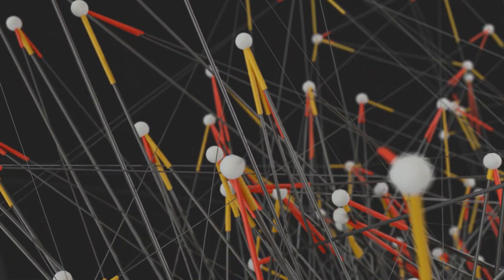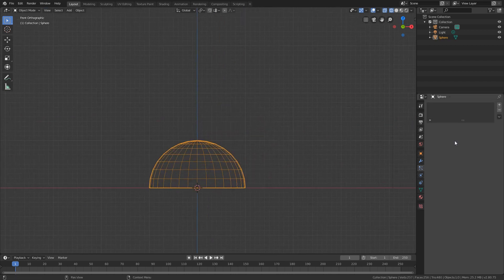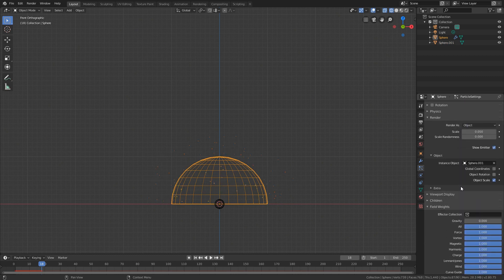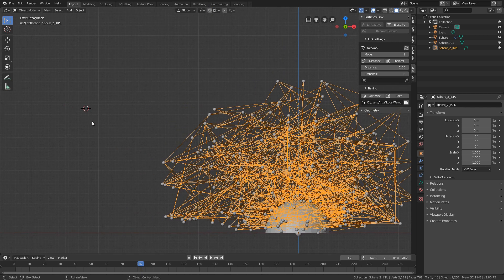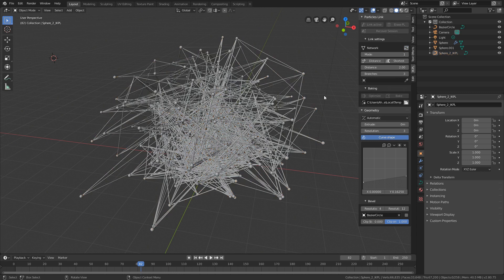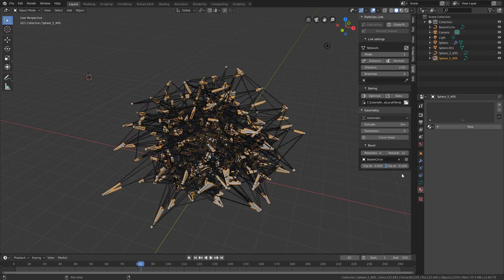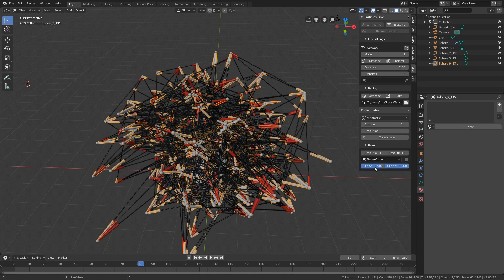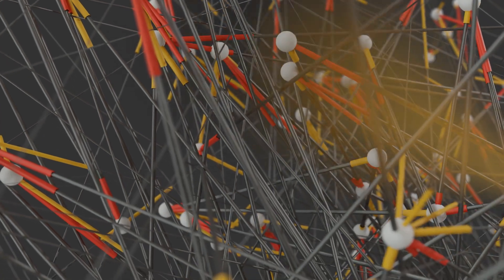Advanced plexus effect For Blender 2.8x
In this tutorial we will show you how to make an advanced plexus effect using Blender Particles-link add-on.